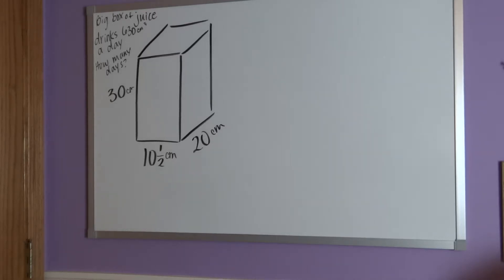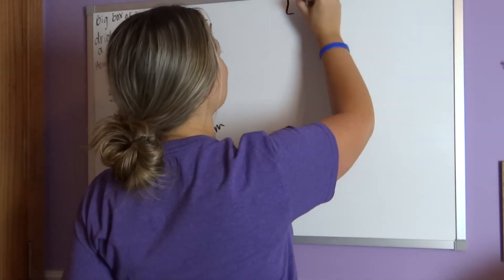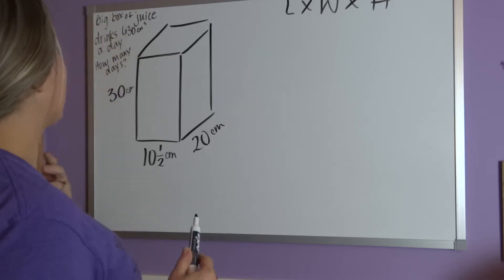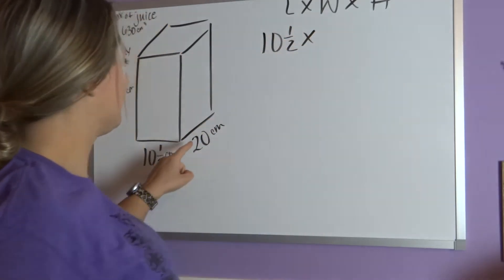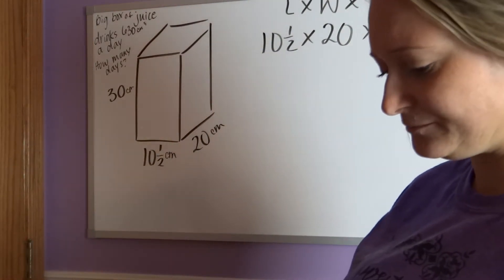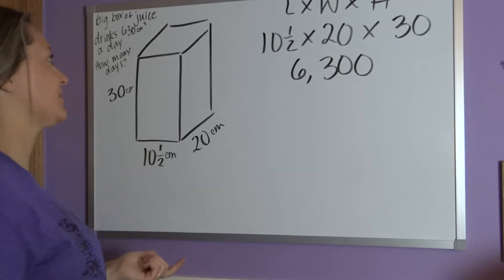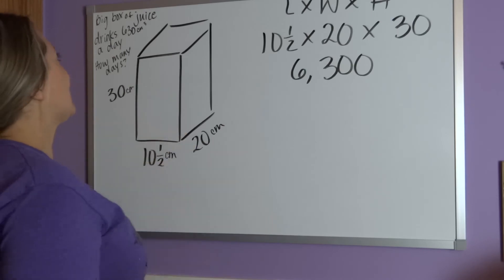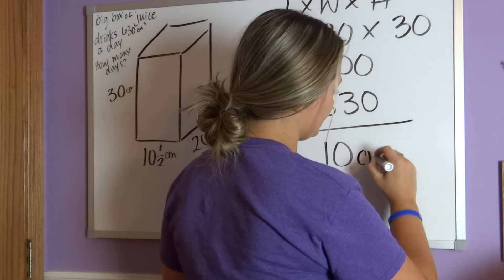Volume Problem part 1